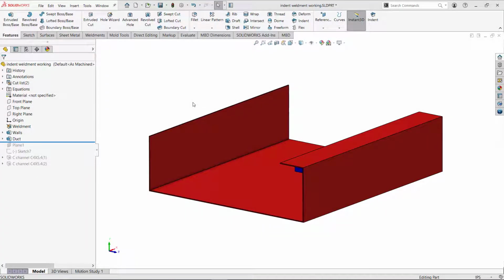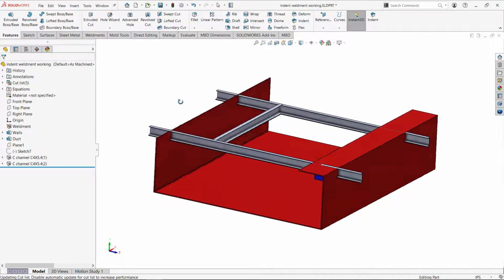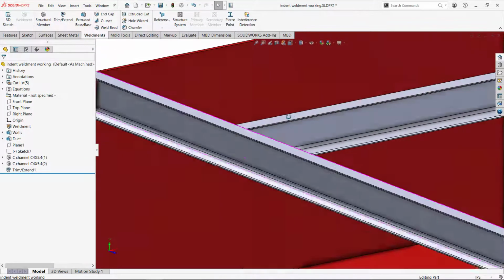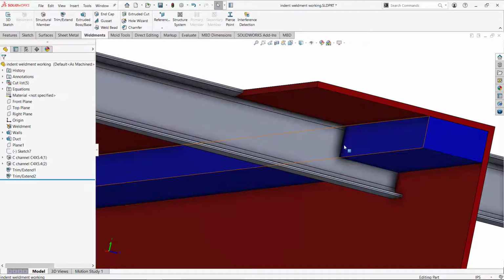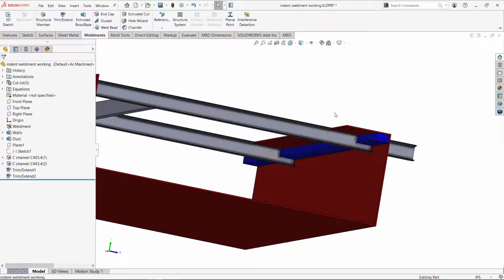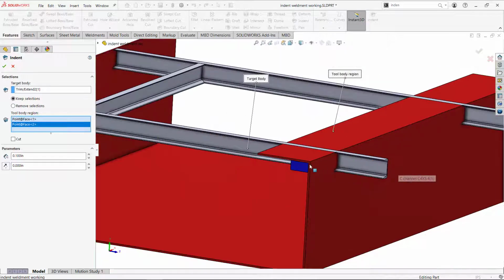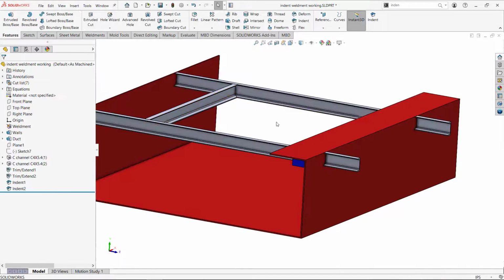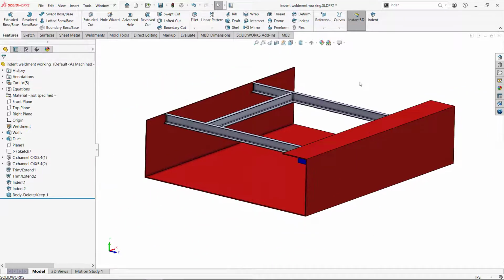Lost SOLIDWORKS Lore: Weldment Trim with Indent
This video is a refresher in a series on tips and tricks that are lost @solidworks lore, tips that veterans know but that not everyone newer to SOLIDWORKS knows about. This is the latest video in our series!

First up: trim structural members to non-structural bodies. Many people use weldments to create a variety of structure models inside of SOLIDWORKS. We're looking at a situation where we have a model of a building space. Let's say you want to add in some I-beams.

(For SOLIDWORKS weldments training, check out this online class you can also look into mysolidworks.com as another great resource)

Our sketch is in the shape of an H. We can go in and add our structural member. We now have a situation where we want to do some trimming. This trim tool works really well!